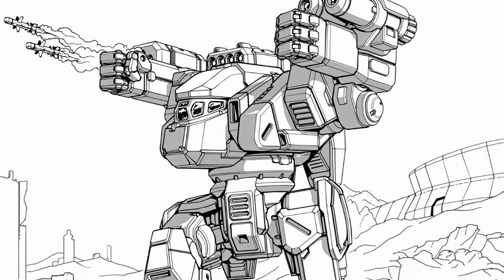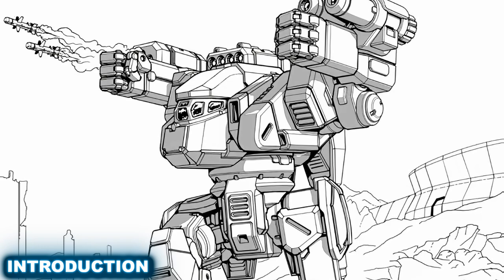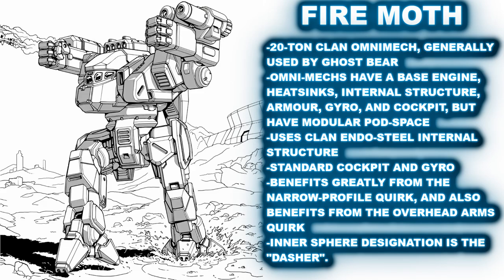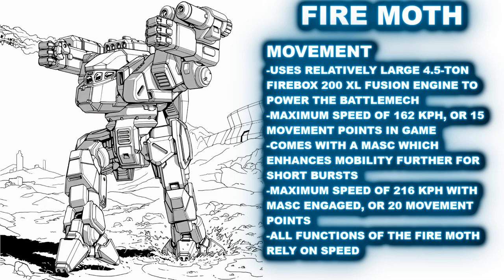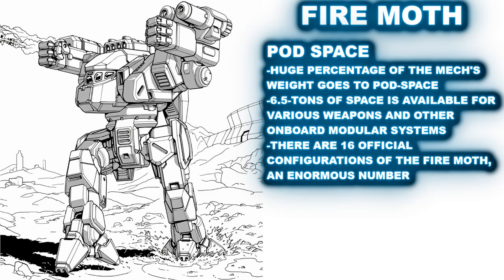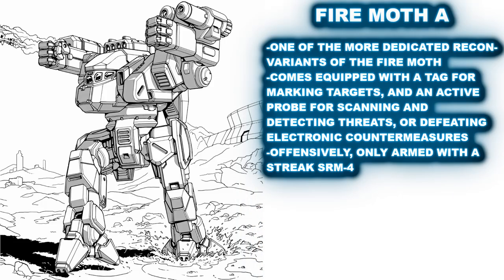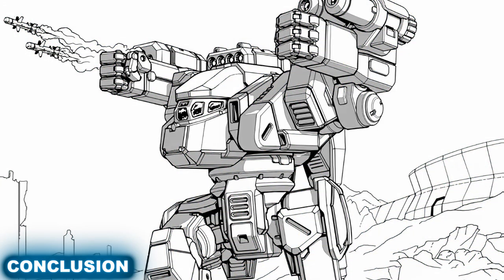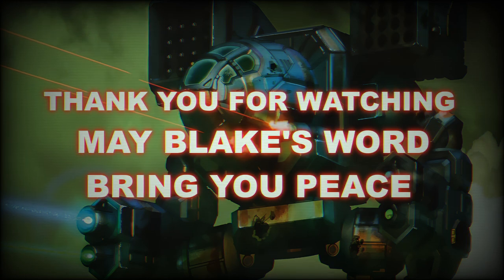BATTLETECH: The Fire Moth - Dasher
The beginning of the coverage of Clan Battlemechs from Battletech, and from the ClanInvasion. It is impossible to overstate how important the Firemoth, or Dasher is to the setting, being the first 20-ton Omnimech we ever see in the setting.

First seen in technical Readout 3050, we would see more about it over time, and would learn just how important it is to ClanGhostBear, and to a lesser extent ClanCloudCobra, ClanSeaFox, or ClanWolf.

This vicious Elemental support Mech is not something to ever be underestimated. It's FAST, very fast, and would bludgeon the Rasalhague Republic, as well as the DraconisCombine, and later other rival Clans, like JadeFalcon or HellsHorses.

So, let's see what the Fire Moth has on offer.

If you're interested in getting a Fire-Moth, they can be found in 2 different box sets.